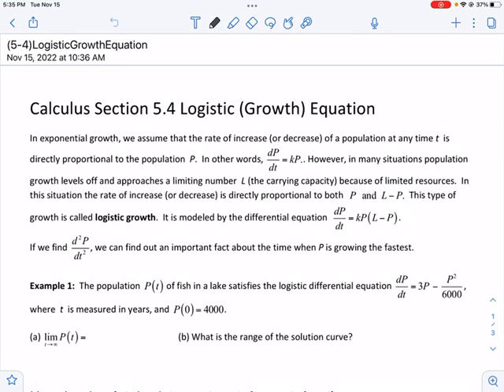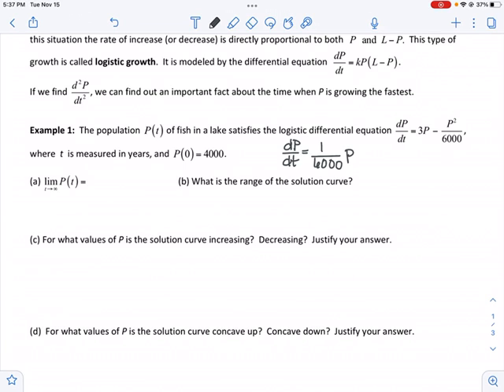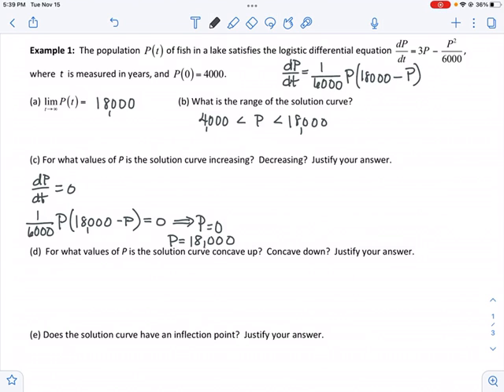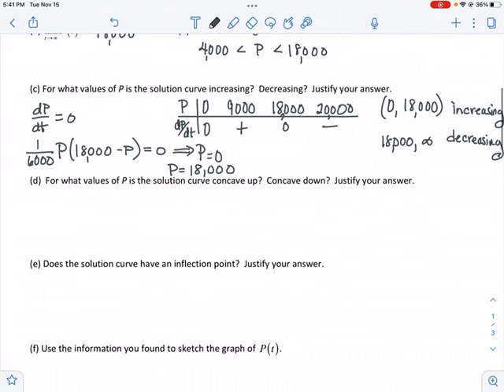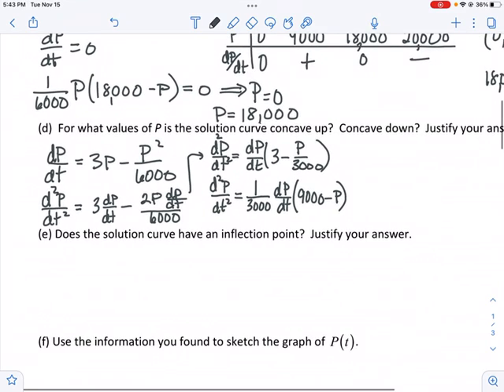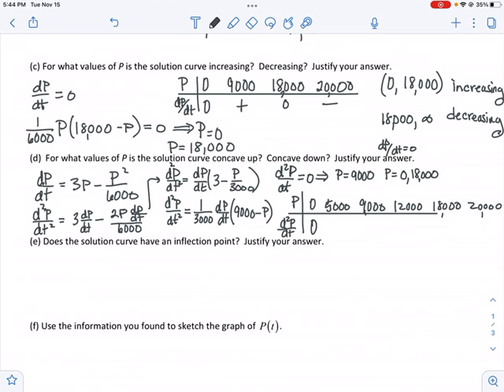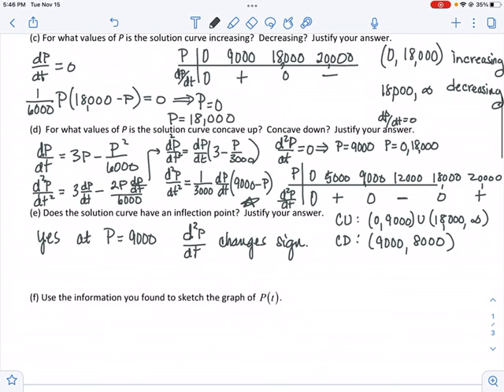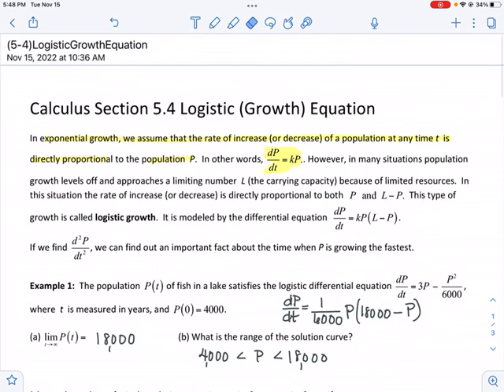5.4 Part 1_LOGISTIC GROWTH Equation.